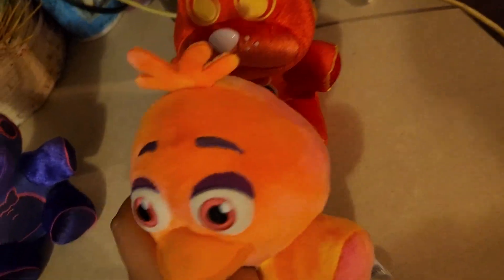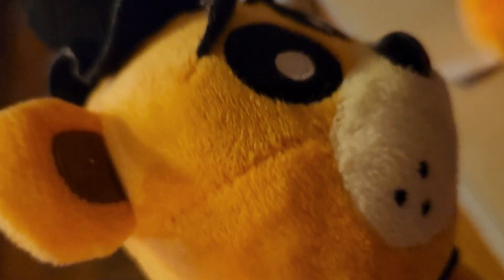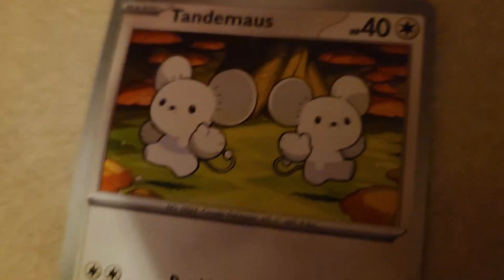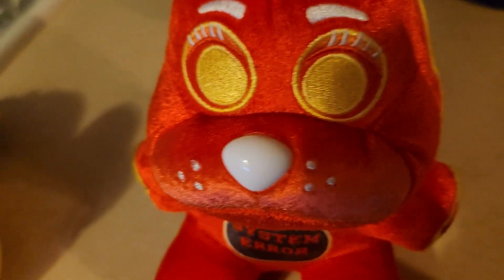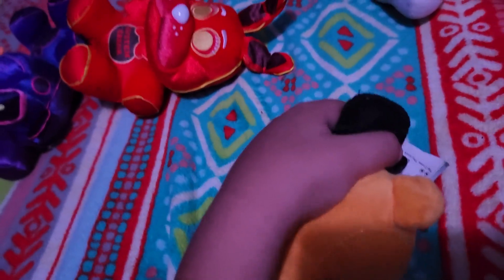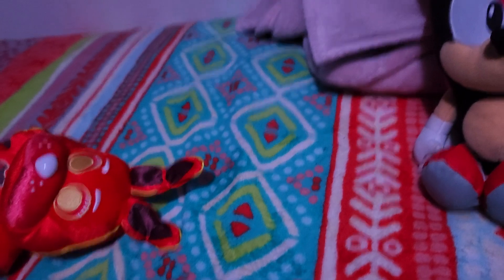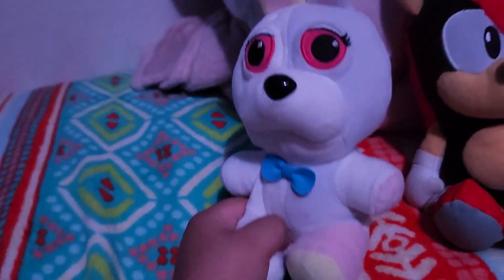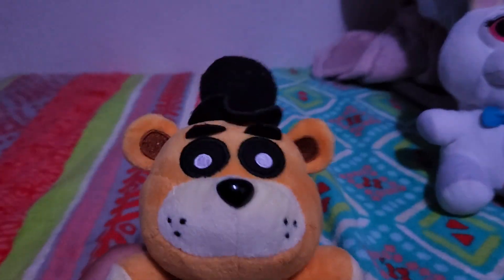Pokémon Cards Part 1